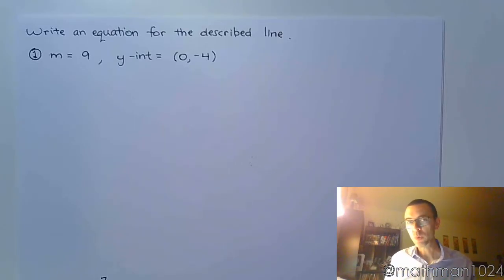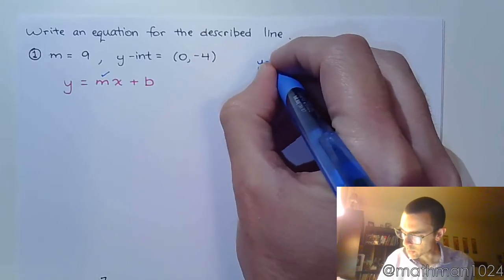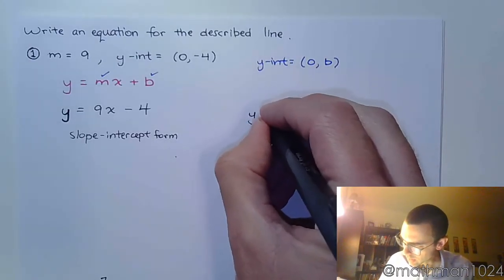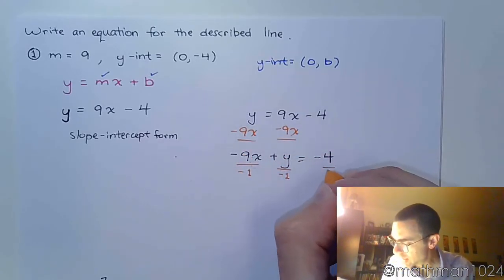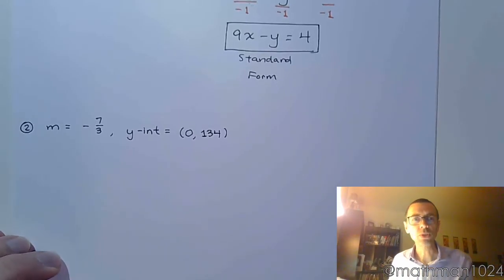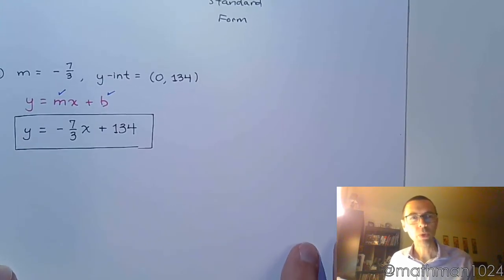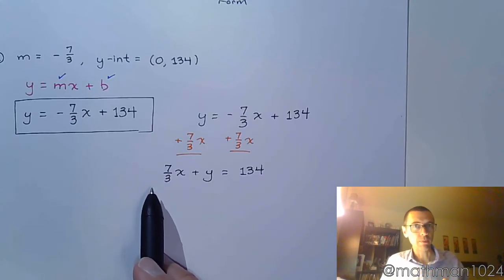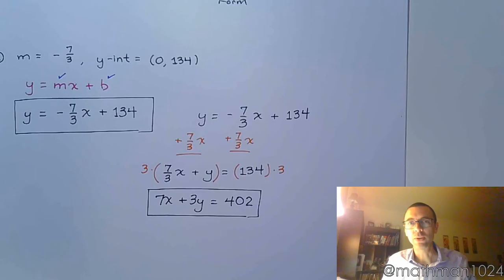Writing Equations of Lines - Part 1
In this series of videos we are given information about a line, and we have to write an equation for that line.  In the first two examples, we are given the slope and y-intercept.